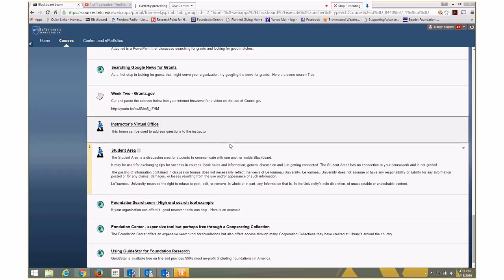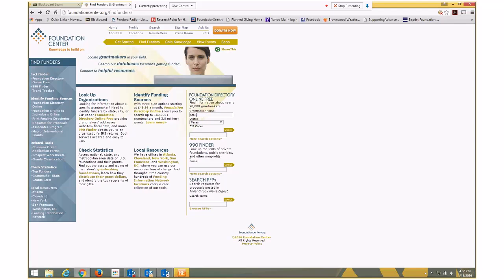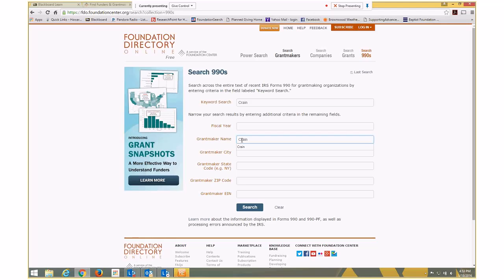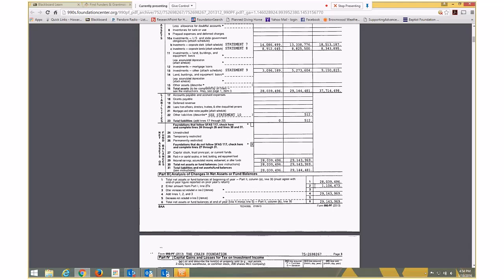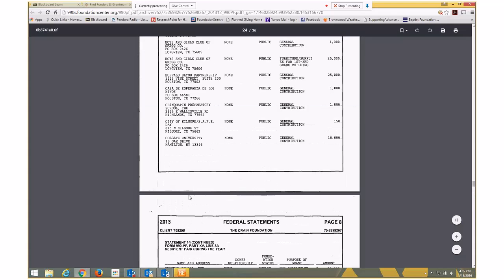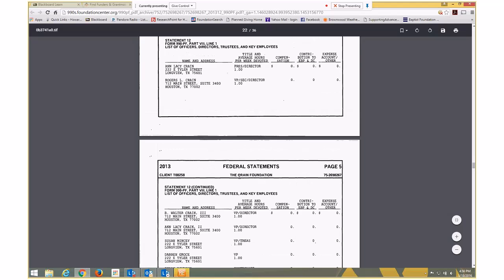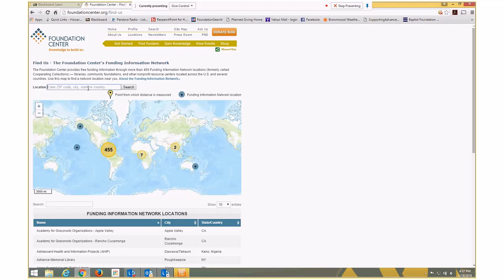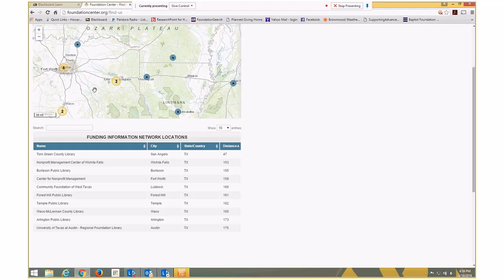FoundationCenter online and at area c Monday, January 18, 2016 4 51 15 PM